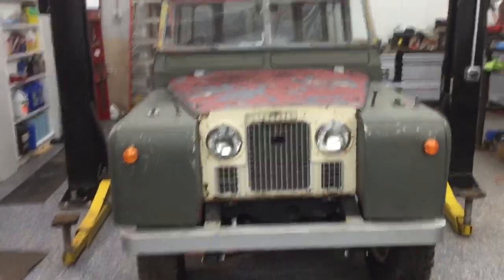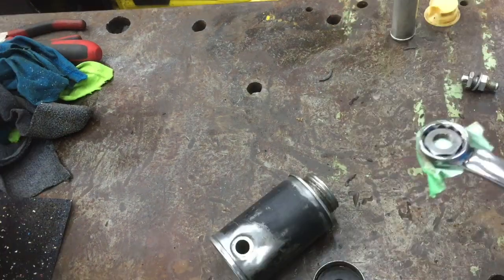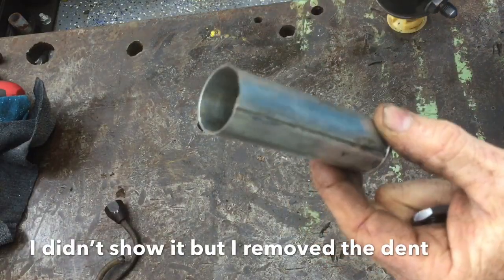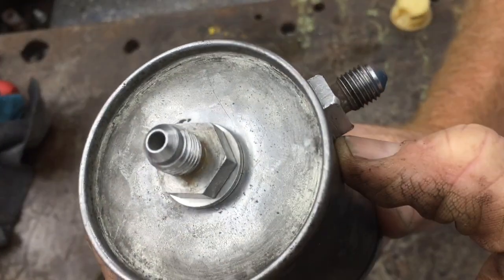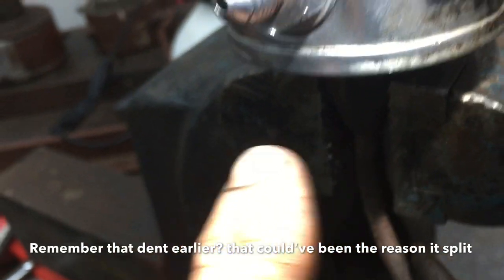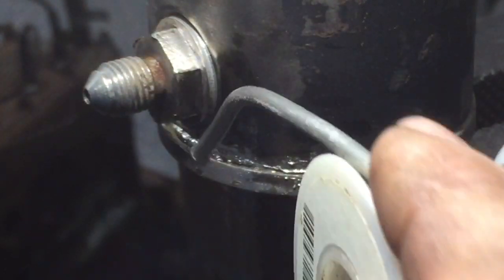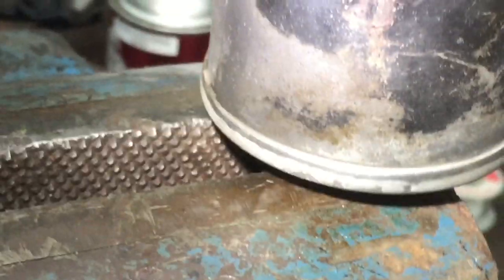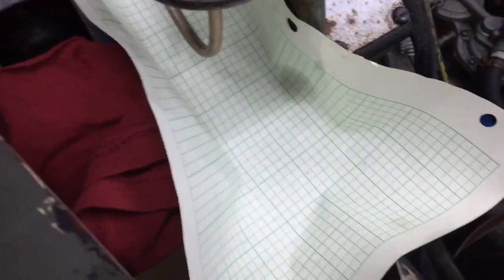Land Rover series 2- Brake fluid reservoir repair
Fixing the  brake and clutch  fluid reservoir, a little solder dies the trick.